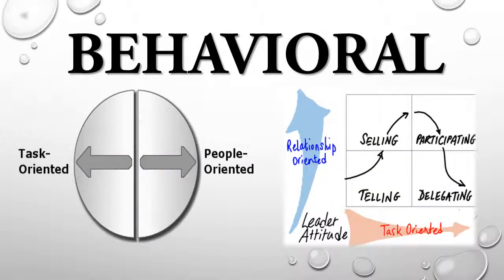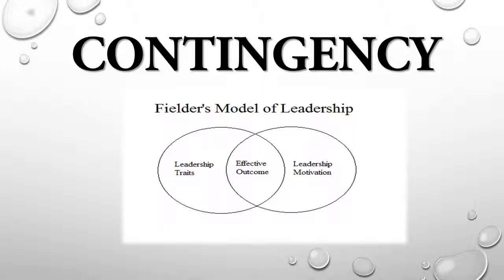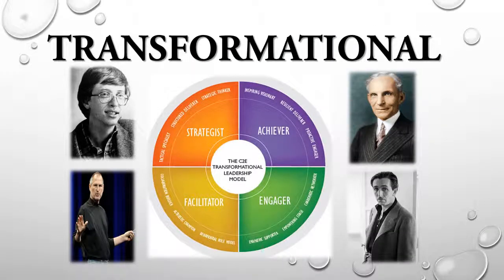Leadership in Organizational Settings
Chapter 11 review for Management and Behavioral Theory